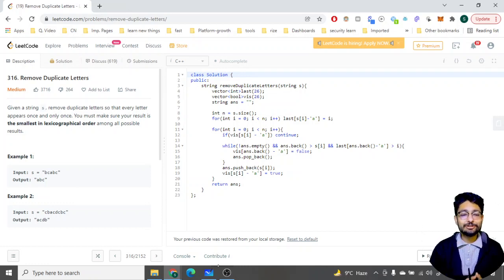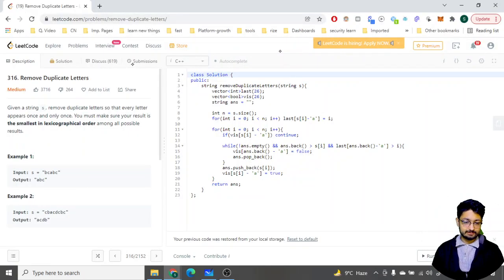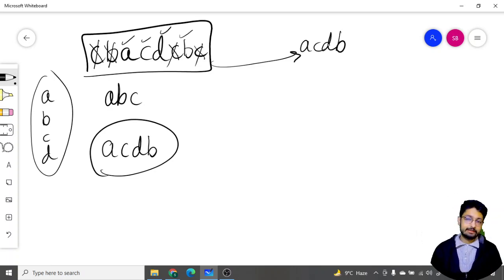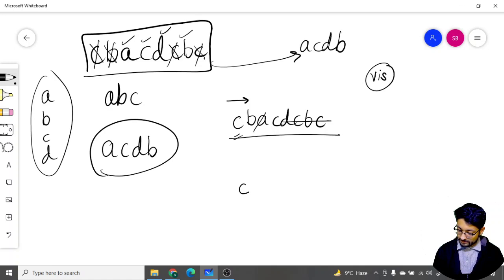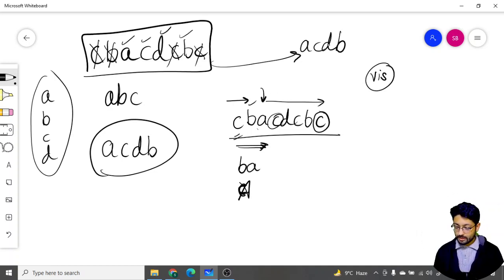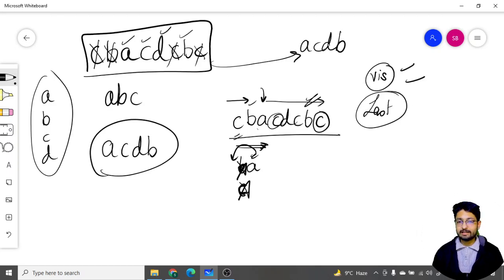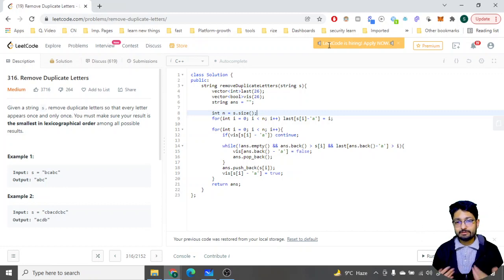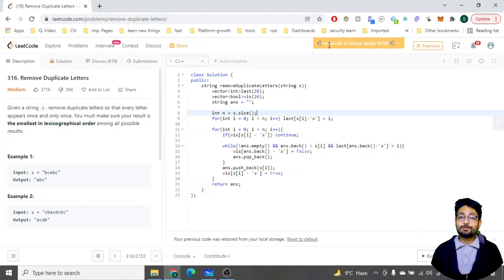316. Remove Duplicate Letters | Leetcode Medium | STRINGS | GREEDY | CODE EXPLAINER